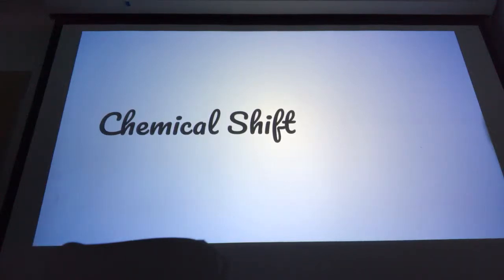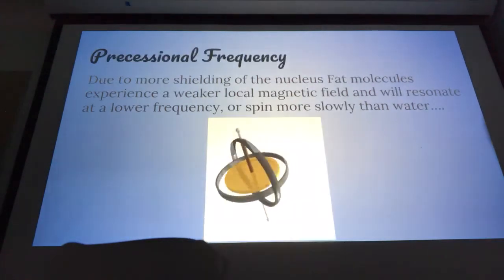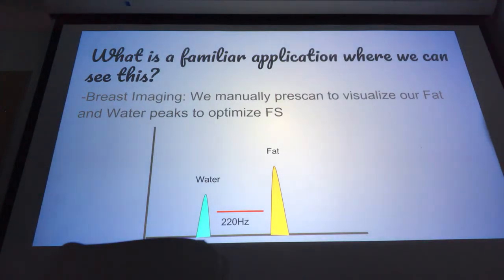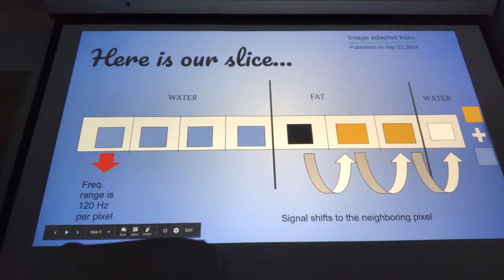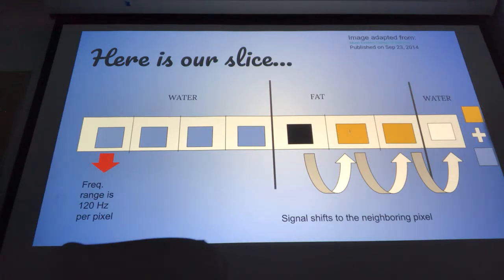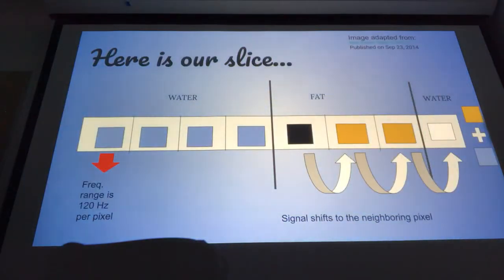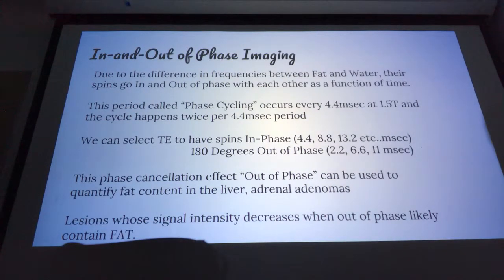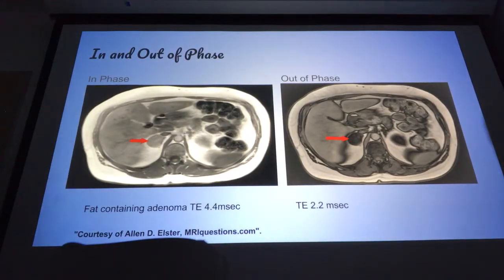Chemical Shift Effect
Presentation by: Gina Schultz Lead MRI Technologist B.S. Molecular Biology